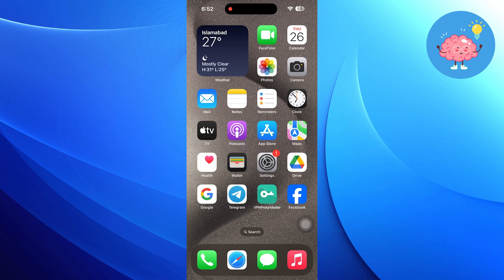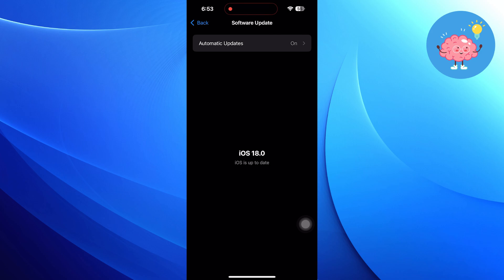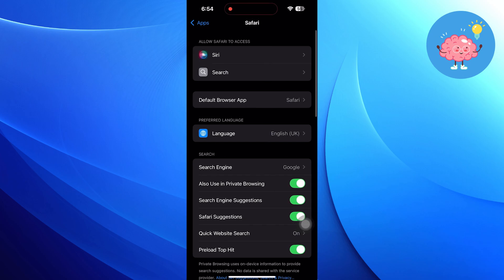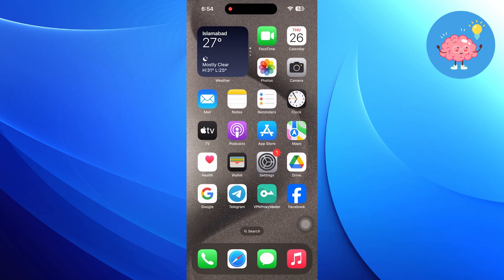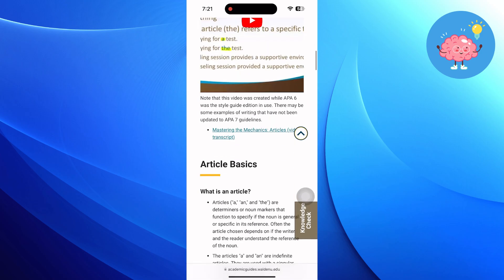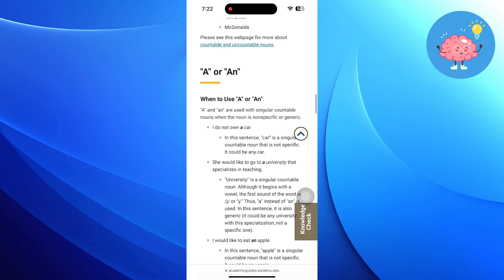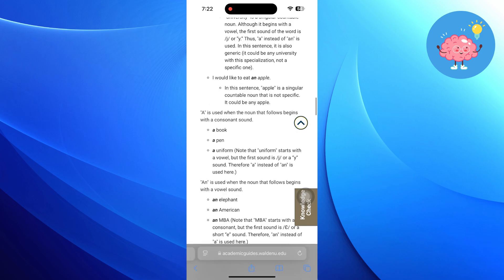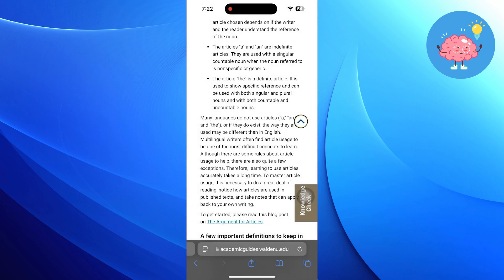How to Use Safari Highlights to Focus on Important Information in iOS 18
Discover how to use the new Safari Highlights feature in iOS 18 to focus on the most important information while browsing the web! In this tutorial, we'll show you step-by-step how to highlight key text, organize your reading, and keep track of important content on any website. This new iOS 18 feature makes web browsing more efficient by allowing you to stay focused on what matters most.

What You’ll Learn:

How to enable and use Safari Highlights in iOS 18

Highlighting and saving important text on websites

Organizing and managing your highlights for easy reference

Tips for improving focus and productivity with Safari in iOS 18

How to sync highlights across Apple devices

Why Use Safari Highlights? Safari Highlights helps you declutter your browsing experience by emphasizing the most relevant information, making it perfect for research, studying, or simply saving useful tips. Stay organized and boost productivity while navigating the web in iOS 18!